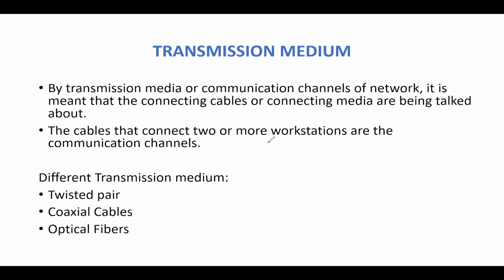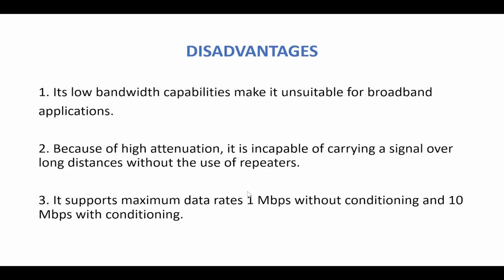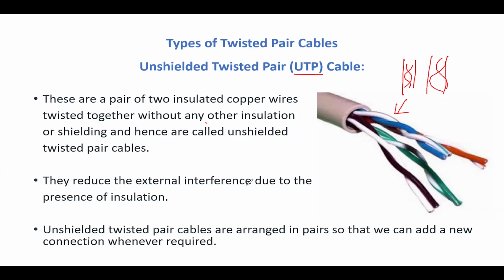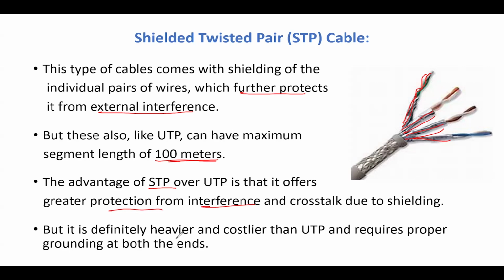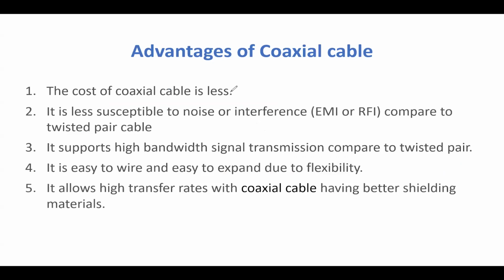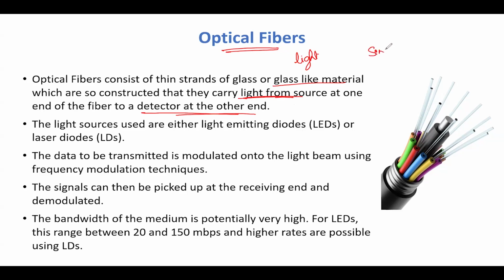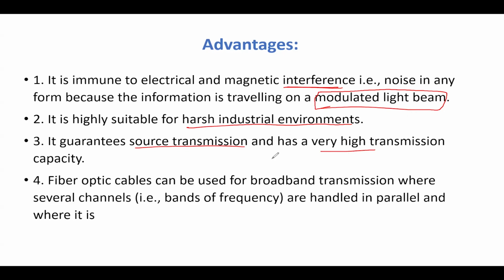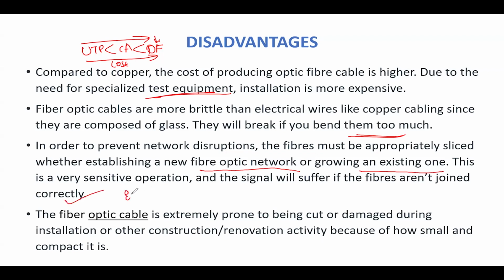CHAPTER 15 |S8 |TRANSMISSION MEDIUM TWISTED PAIR, OPTICAL FIBER & COAXIAL CABLE |NETWORKING CONCEPTS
Class : II PUC
Stream : SCIENCE AND COMMERCE
Subject : COMPUTER SCIENCE
Chapter Name : NETWORKING CONCEPTS
Session : 8